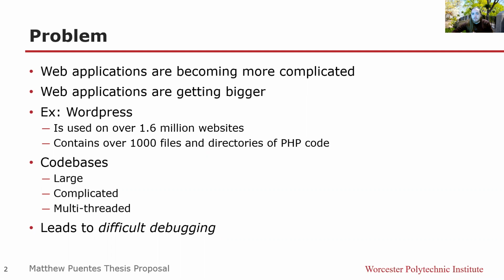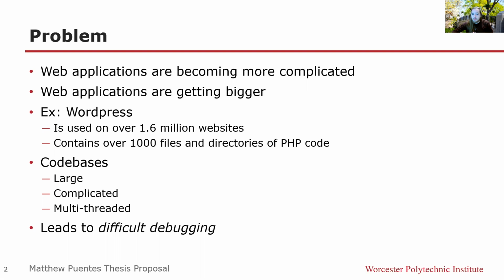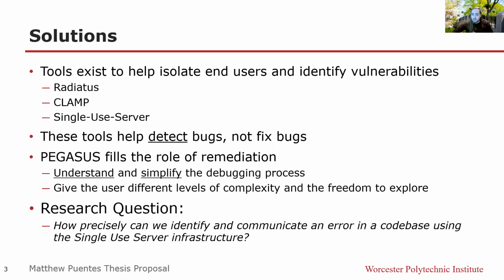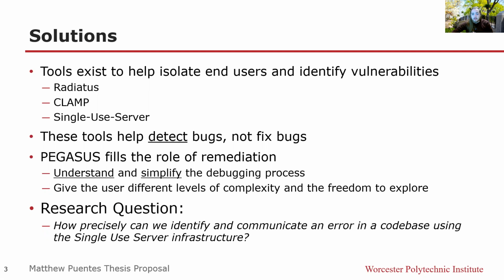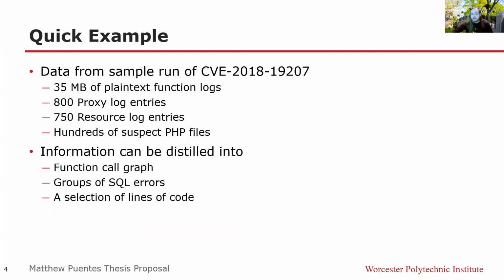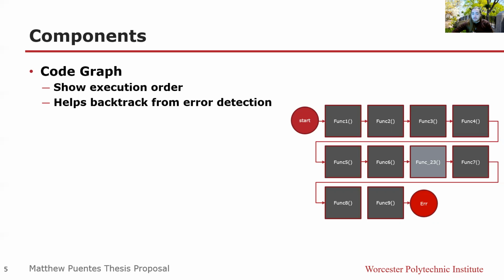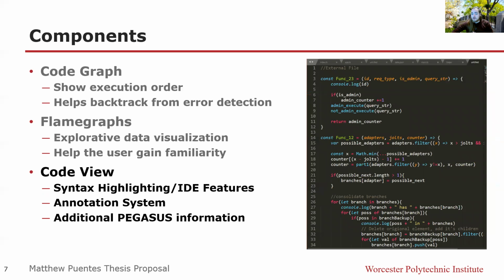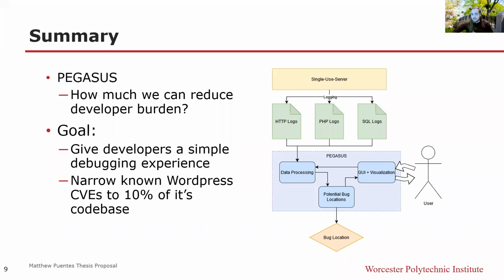GRIE Thesis Presentation: PEGASUS